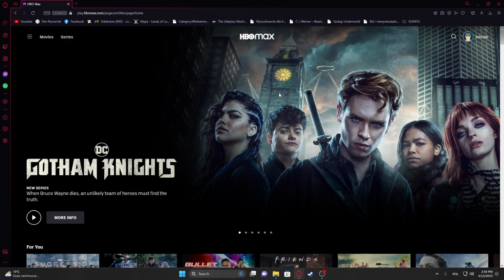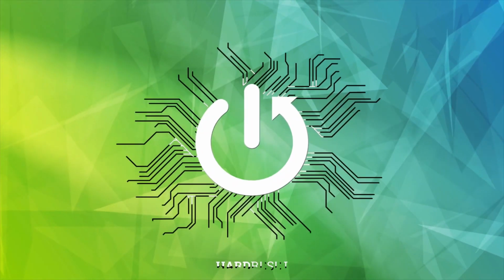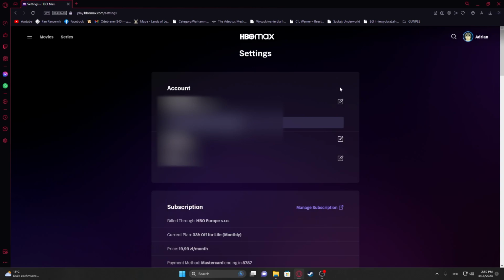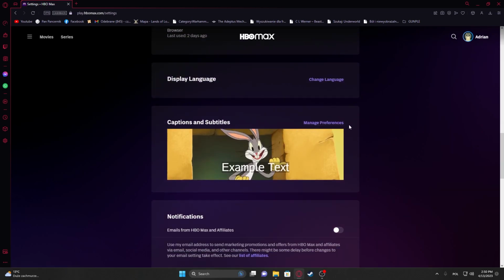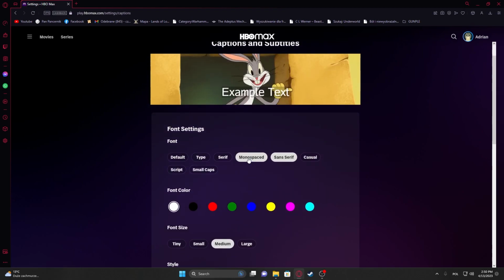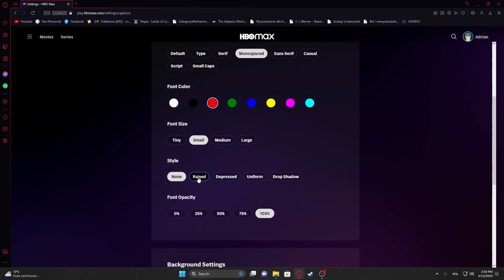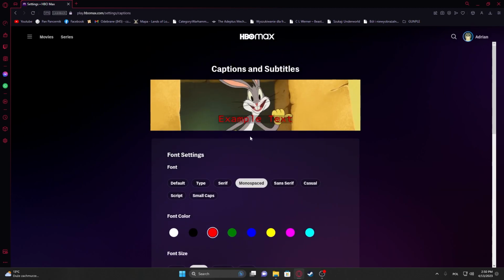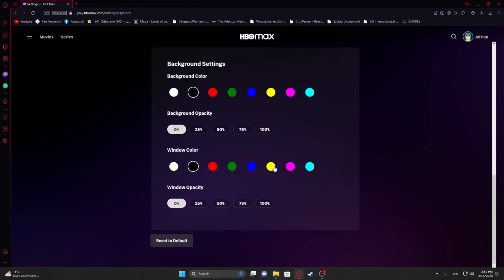How to Enable & Customize Captions in HBO Max – Show Subtitles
Hi there! Have you ever been wondering how you can enable subtitles in HBO Max? In today's video we're going to show you how you can enable and customize captions in HBO Max just in a couple of simple steps. This video might be useful in case if you with to watch some show in a foreign language, or if you gonna eat crisps and wont hear single word otherwise. So if you wish to learn how you can enable captions in HBO Max, all you need to do is just watch this short video to the end, follow the instructions provided by our specialist and try to perform this operation yourself in your HBO Max.

How to Activate Captions in HBO Max? How to Turn On Captions in HBO Max? How to Switch Off Captions in HBO Max? How to Personalize Captions in HBO Max? How to Edit Captions in HBO Max? How to Display Subtitles in HBO Max? How to Get Subtitles in HBO Max?